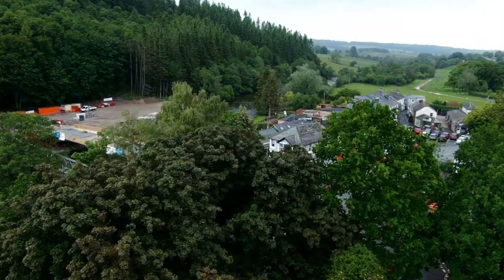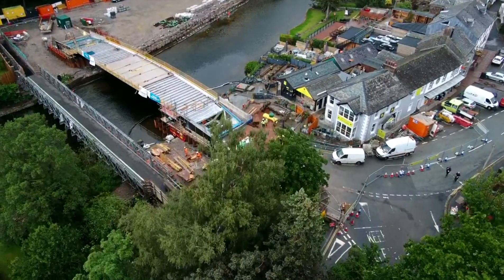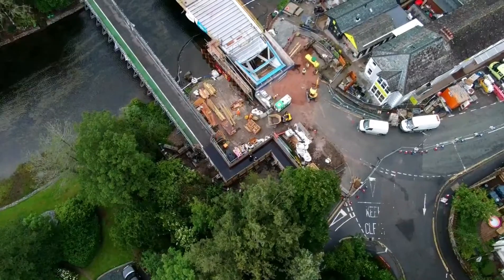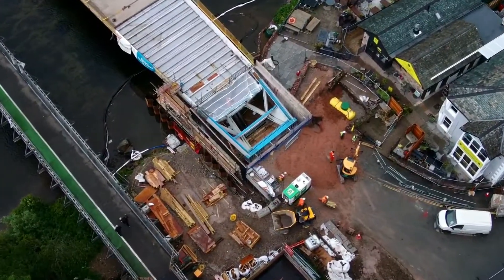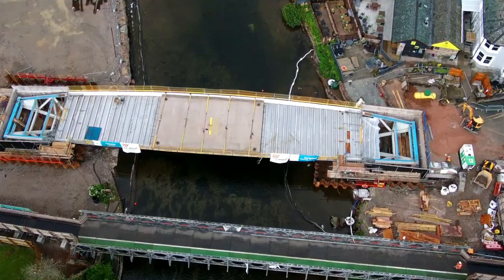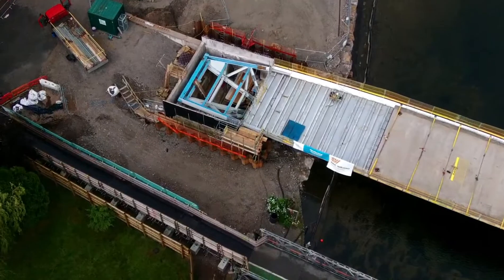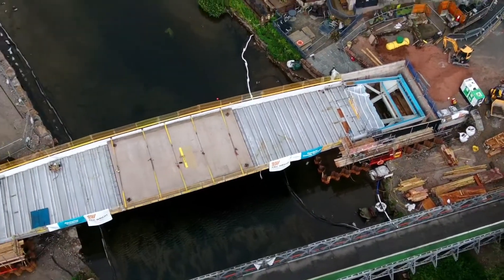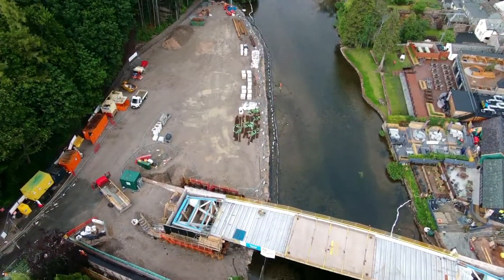12/06/2020 Pooley bridge Update & INFO. 4K 1080p HD.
Filmed & edited by Eden Valley Drones UK.  Fly safe with UAV forecast, AirMap & NATS.  Job title full-time carer, drone pilot, air photographer.                                                                                                            All photos are on Flickr just type in Flickr.com/photos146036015@N08/                                                       Created with Wondershare Filmora.